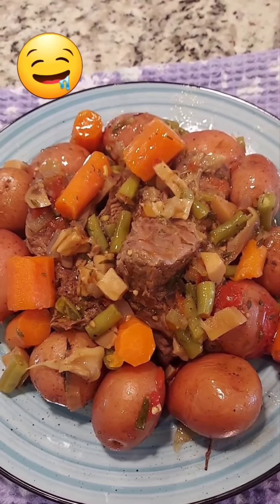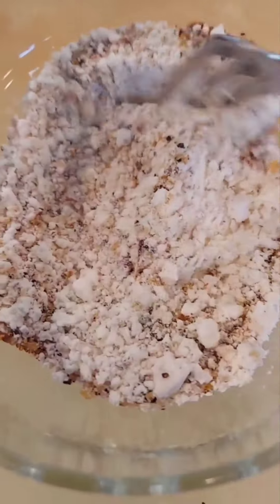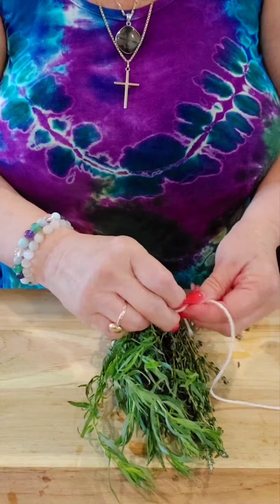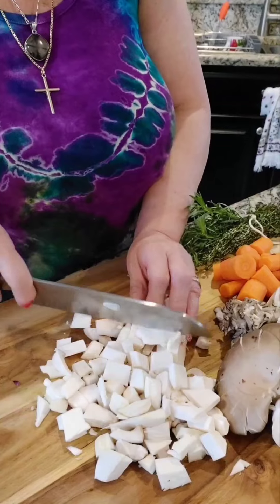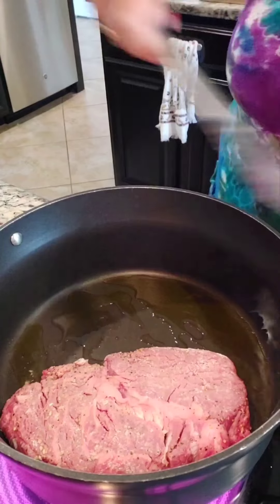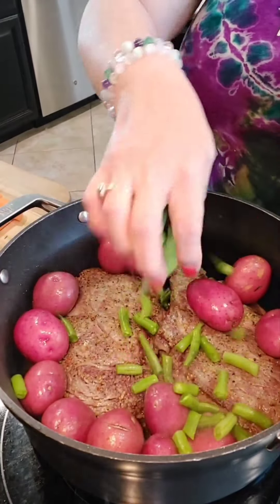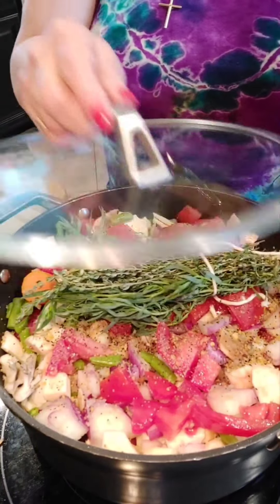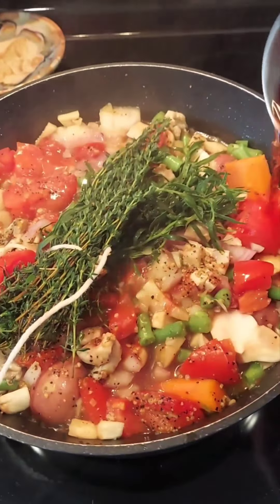Slow Braised Chuck Eye Steak & Vegetables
Ingredients:

- 2 pounds of Chuck eye steak
- 1 tbls olive oil
- 1 tbls regular or gluten-free flour
- 3 tsp Montreal seasoning
- 1 small red onion
- 2 large carrots
- 2 cups assorted wild mushrooms
- 1 cup green beans
- baby red potatoes
- bunch thyme & tarragon
- 2 cups beef stock
- 1/3 cup red wine vinegar
- 1 tbls Montreal seasoning

Notes: Drizzle olive oil when serving.